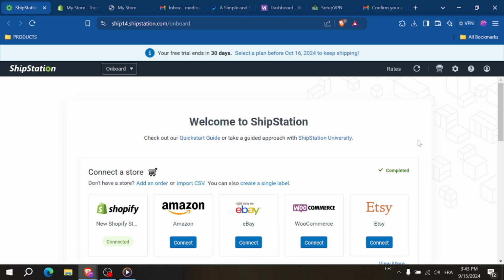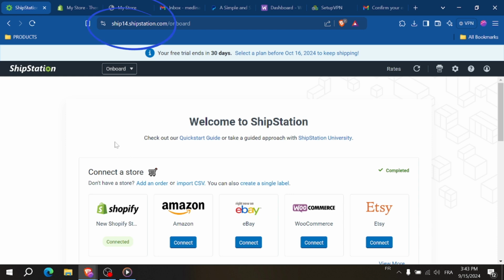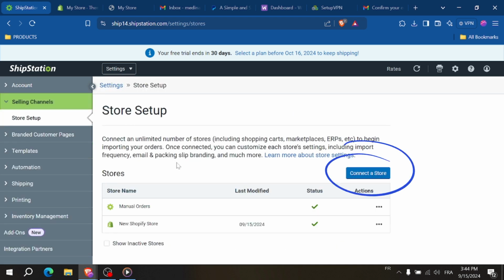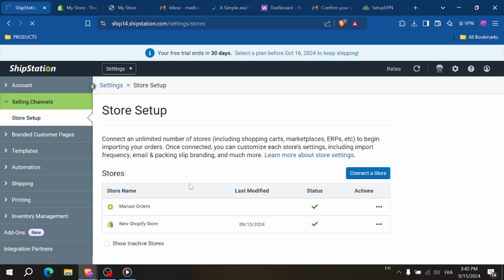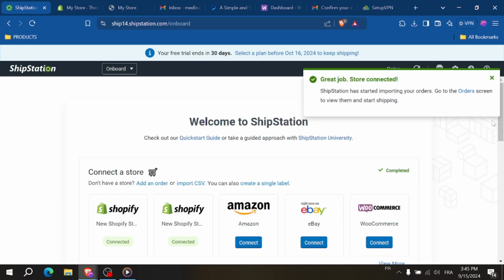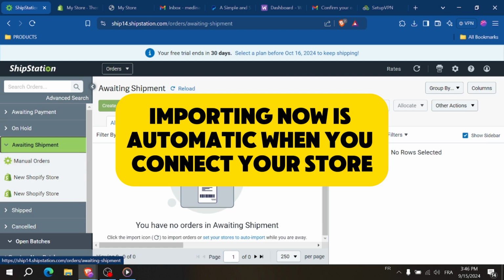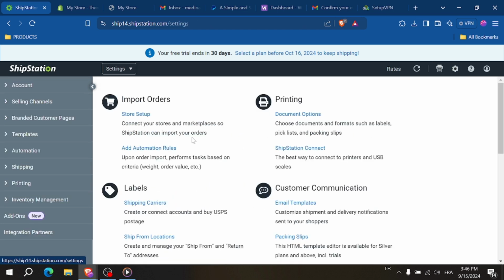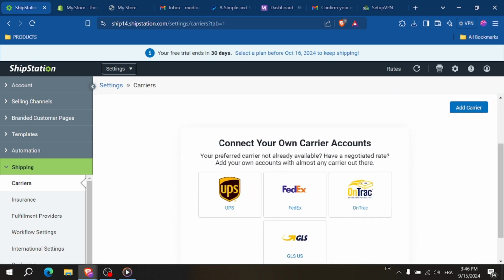How to Connect ShipStation to Shopify (Step-by-Step Tutorial)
How to connect ShipStation to Shopify and streamline your order fulfillment process! This tutorial walks you through the simple steps to integrate ShipStation with your Shopify store, helping you manage shipping labels and orders efficiently.